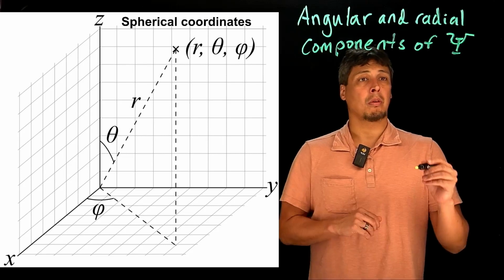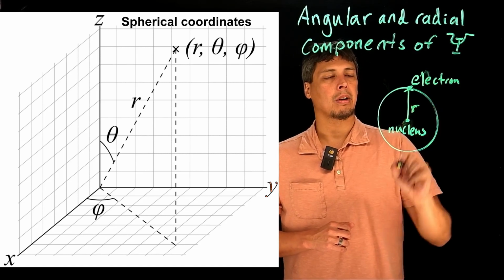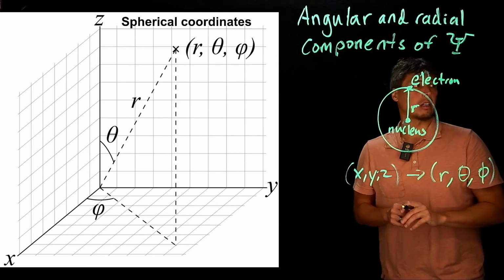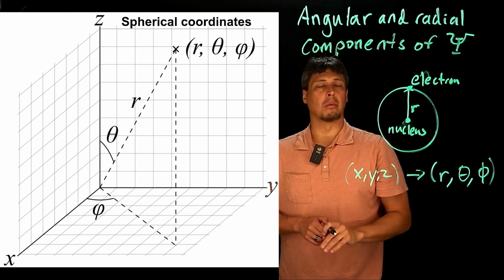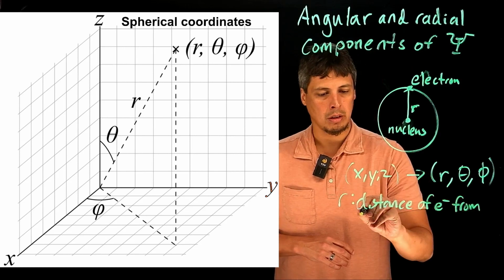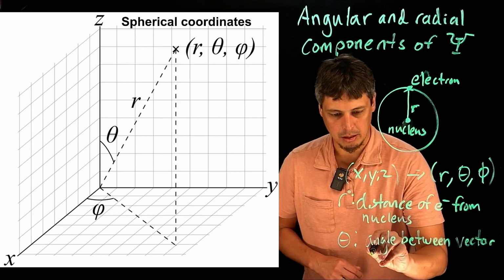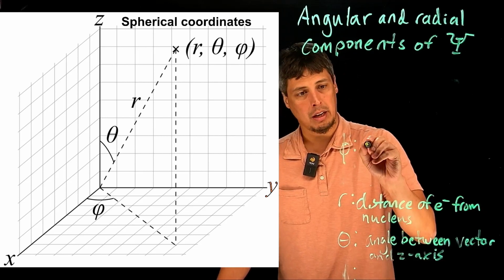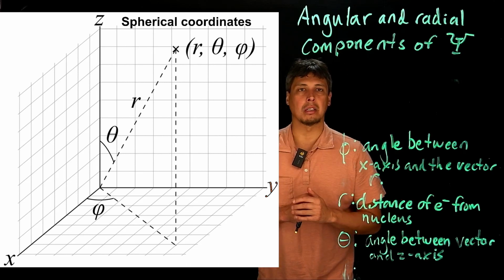Video 1.21 - Spherical coordinates